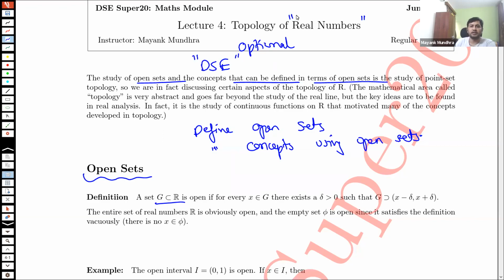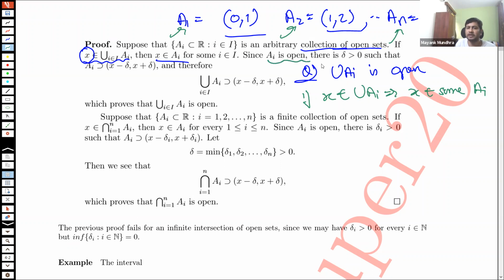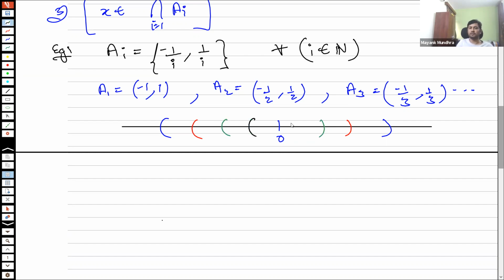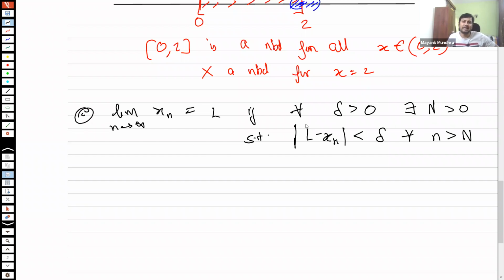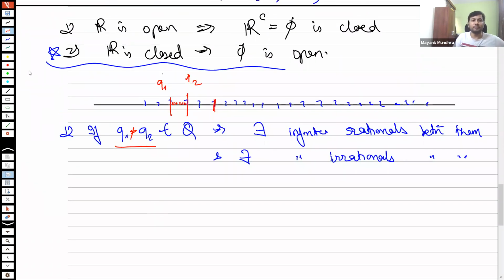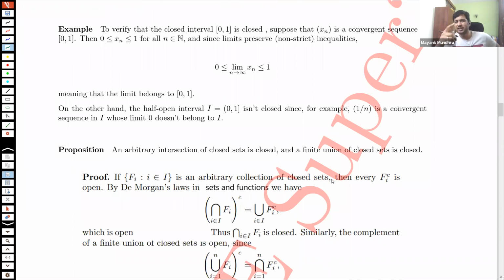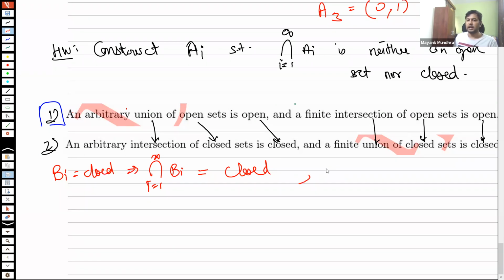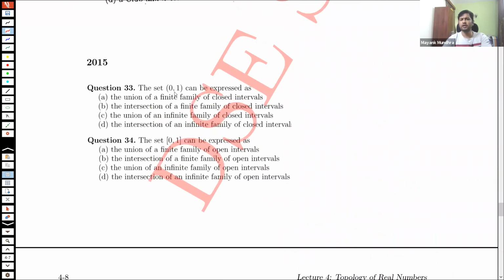Math Lecture 5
We look at topology of real number, which is basically your intro into abstract math.